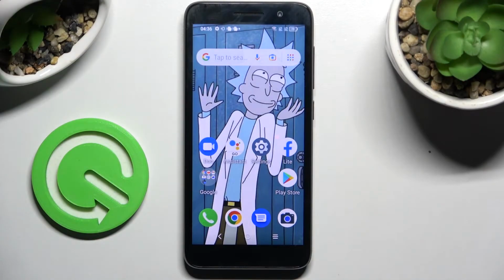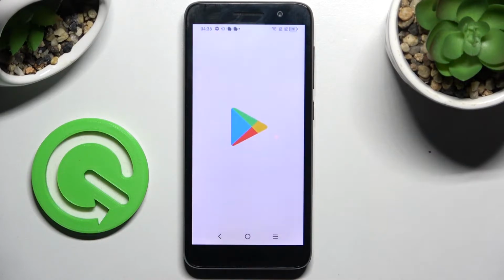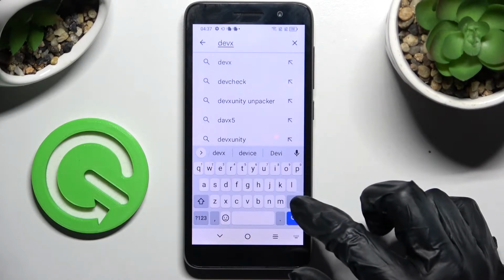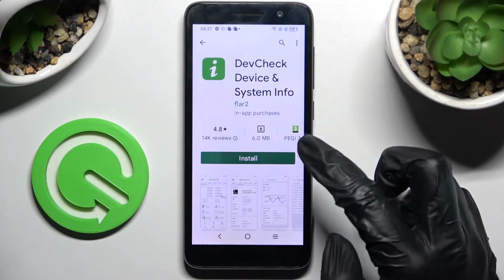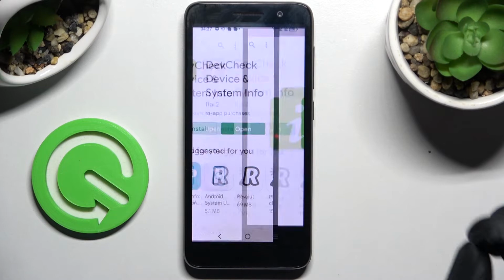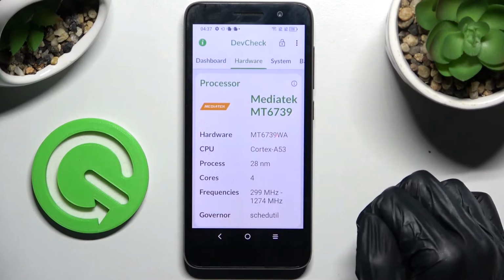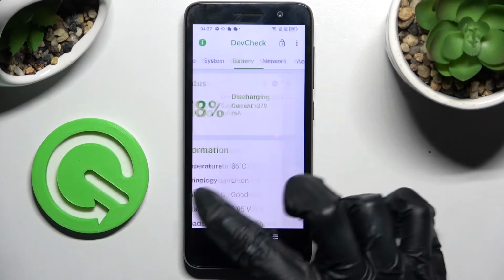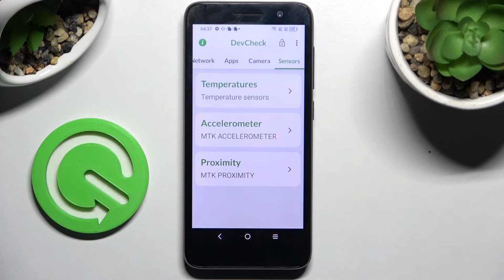How to Check Phone Specification in ALCATEL 1 (2022) - DevCheck Hardware App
Do you want to change the specs on your ALCATEL 1 (2022)? With this tutorial, we'd like to show you how to find a reliable app that allows you to check specifications. DevCheck App will collect all technical info about your device and show you the inaccessible ways. Now that we've followed all the steps, let's find out what your device's specifications are.